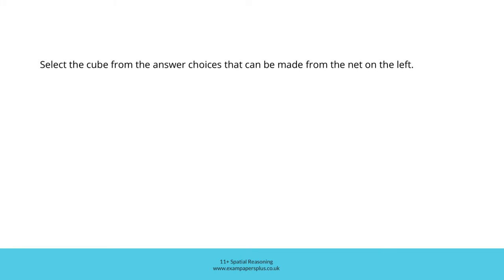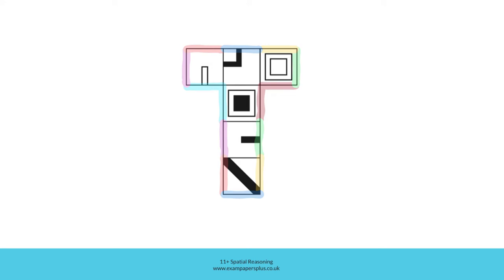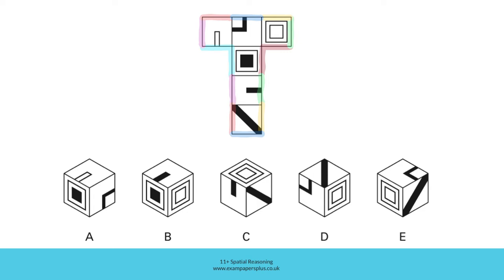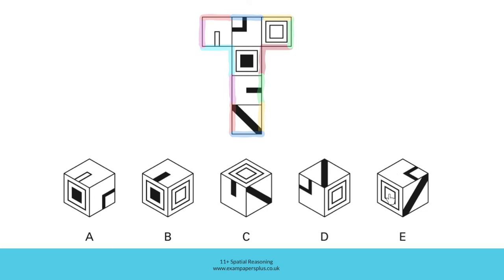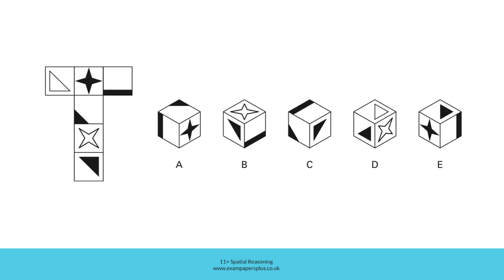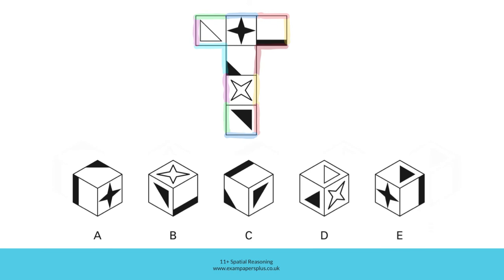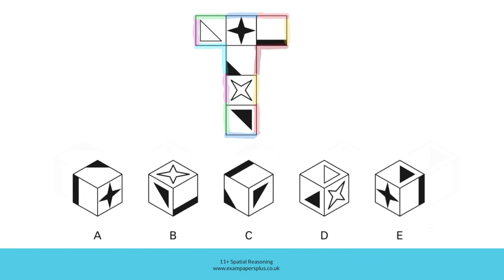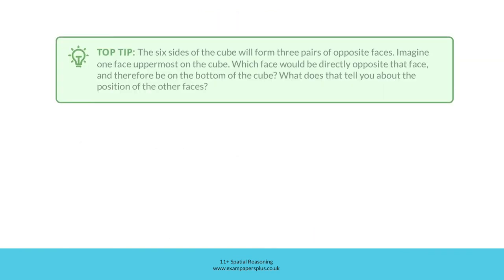11+ (11 Plus) Exam, Spatial Reasoning: Nets - Folding Cubes, Sample Question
✔️The pack covers all the key types of questions you need to know for the Nets - Folding Cubes section of the 11+ Spatial Reasoning Exam.